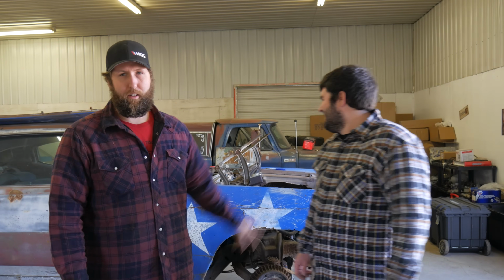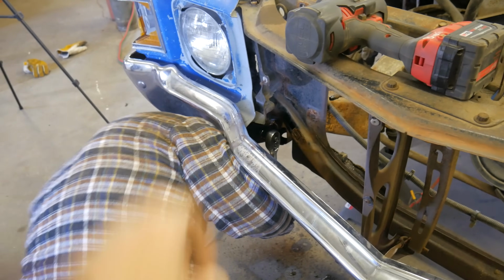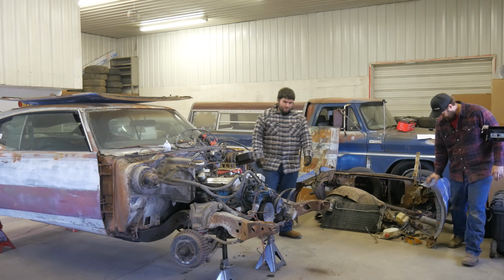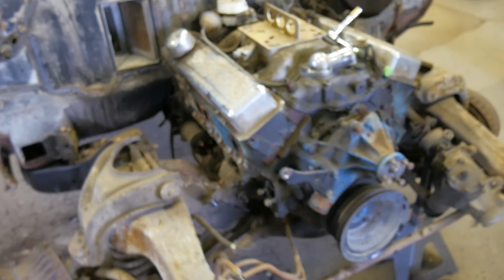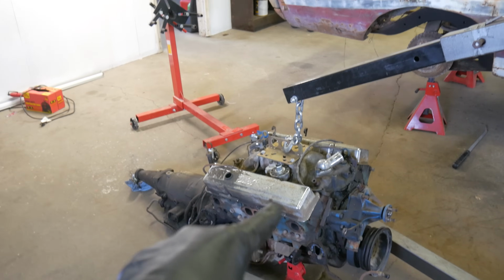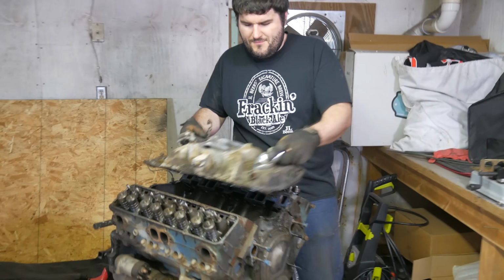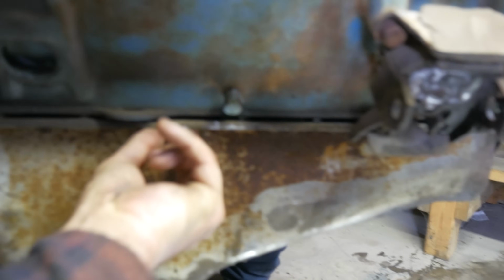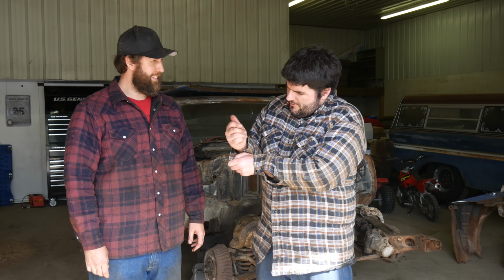Abandoned Chevelle Engine Removal & Tear Down - Vice Grip Garage EP72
The 1972 Chevrolet Chevelle Known as Independence goes under the knife, big time.  With some help from a friend Tom, we remove the entire front clip, and the 350 small block chevy, and TH350 transmission.  We then threw the 350 on a stand and tore it down far enough to understand why it was running so poorly.  I suspected a bad lifter or wiped cam lobe.  What was your guess?  Watch and see if you're right!

SEND ME JUNK:
Lewisburg, TN
37091